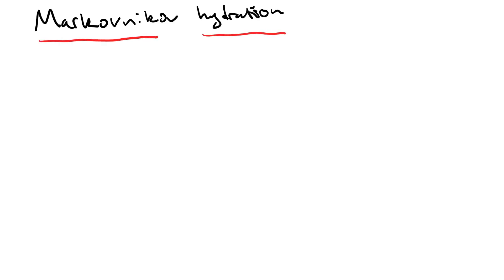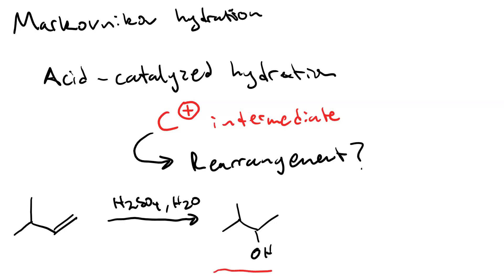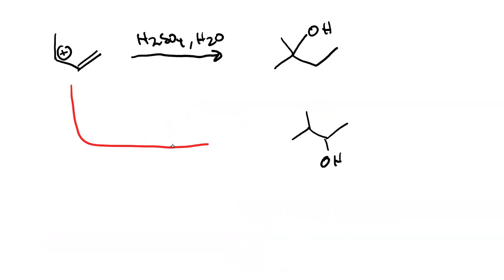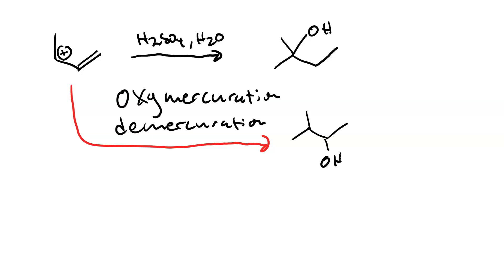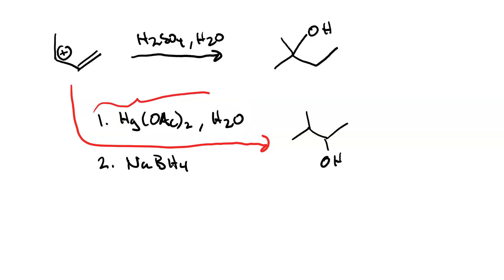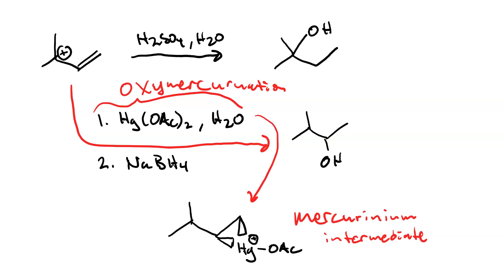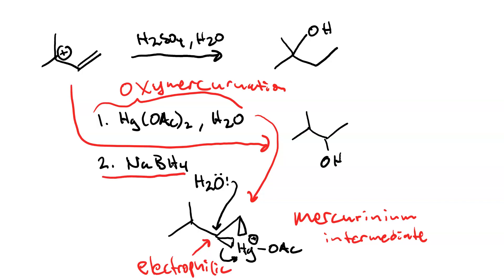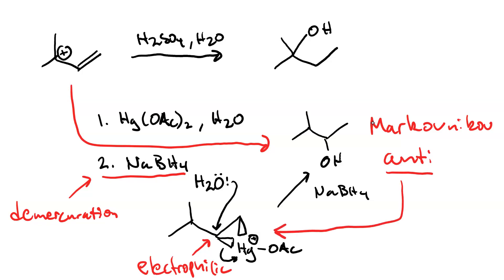Oxymercuration demercuration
markovnikov hydration of an alkene without rearrangement